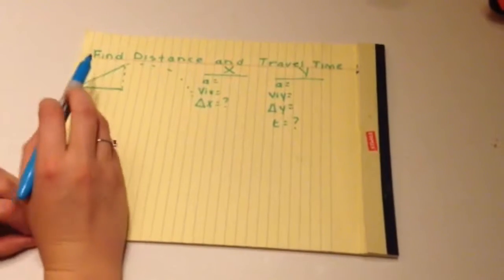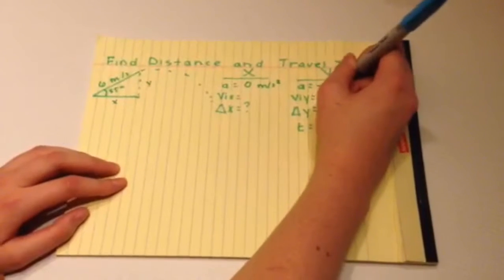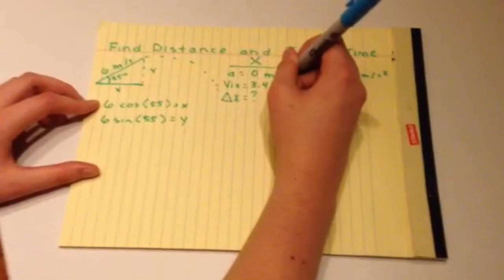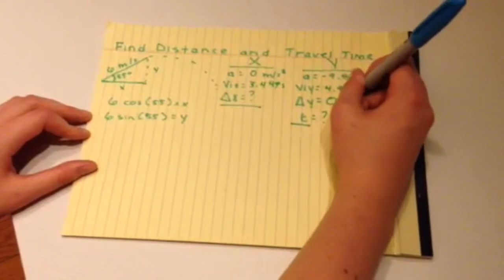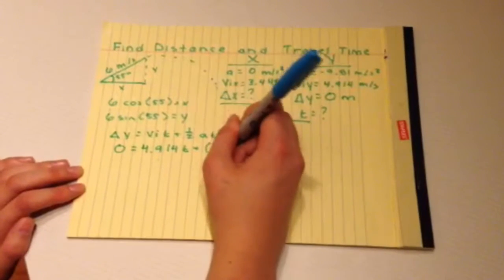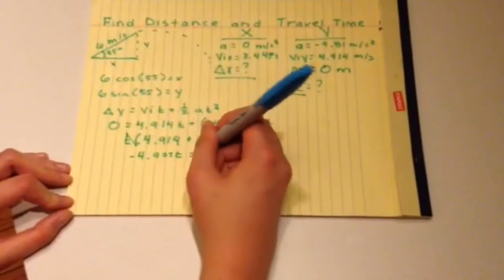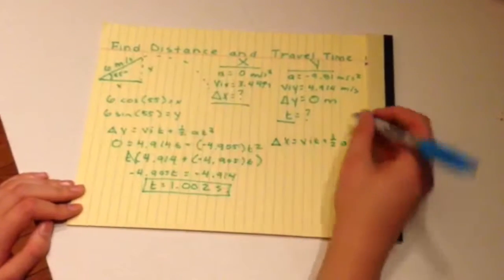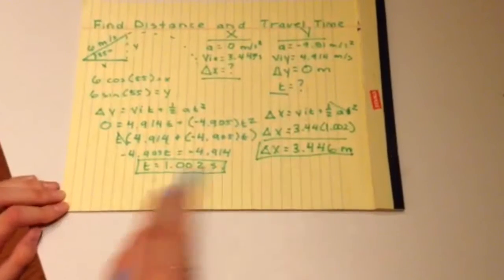Projectile Motion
Made for Mr. Hartley's Physics class. Shows a soccer ball in motion and calculates the Projectile motion wihile explaining the math behind it.